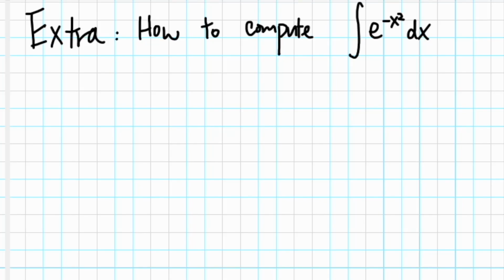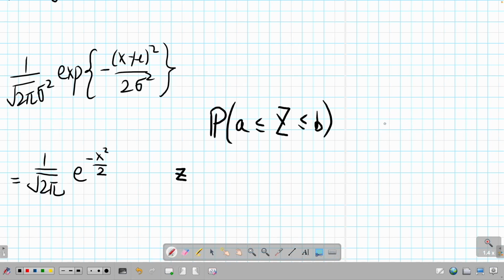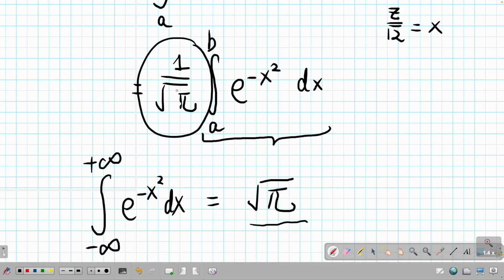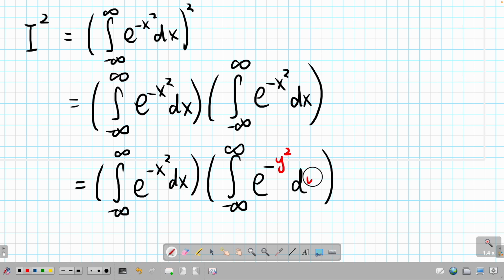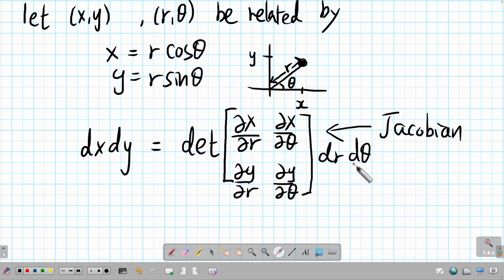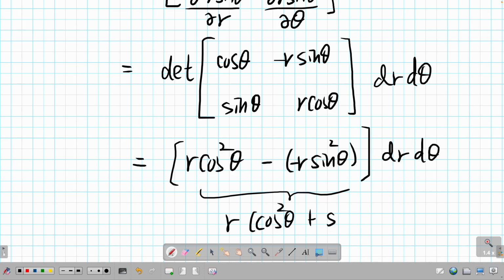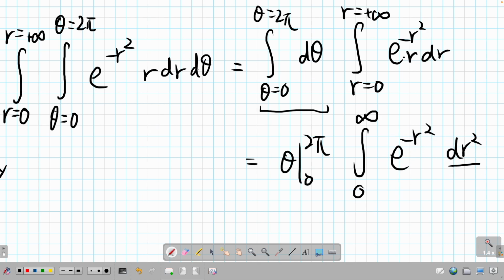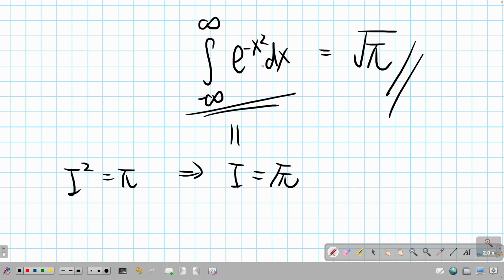COMP1215 The integral of exp(-x^2) is square-root pi